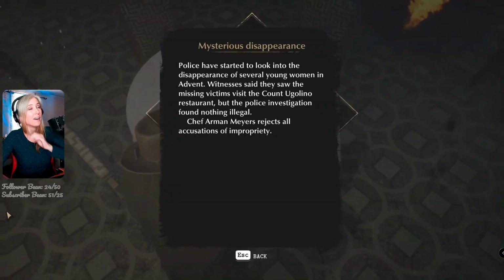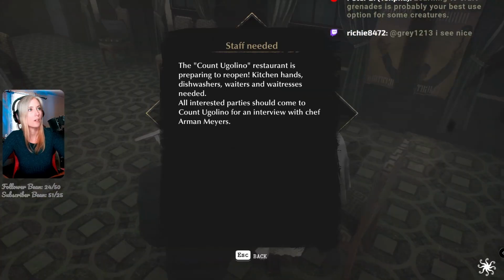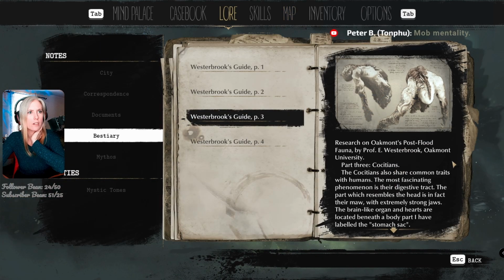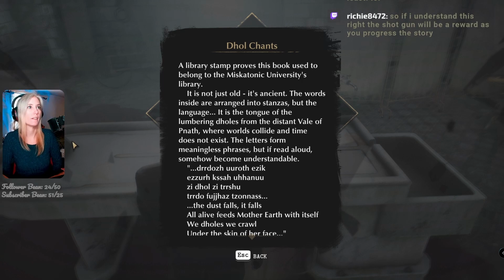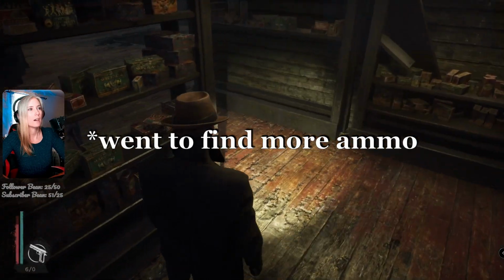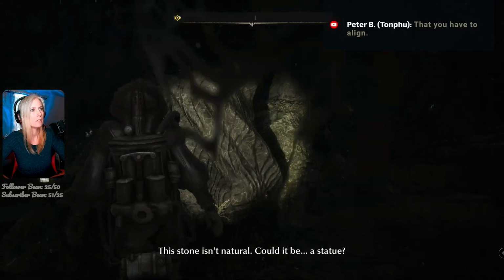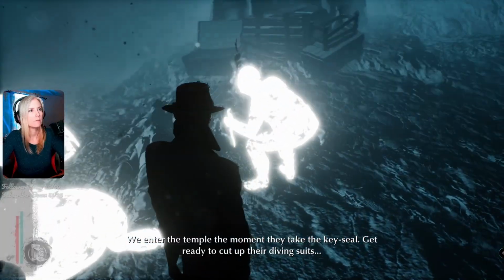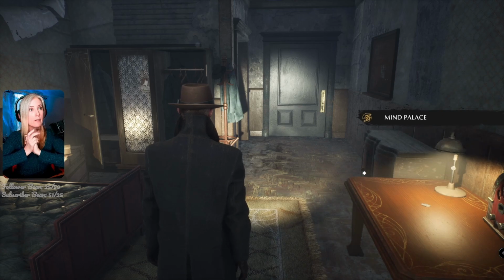What is Your Pet? Who Did You Feed It?! (4) | The Sinking City | Edited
A bit of side story spooky books obtained and then pushing the main quest a bit further.

About:  In the 1920s, on the East Coast of the United States, the half-submerged city of Oakmont is gripped by supernatural forces. You're a private investigator, uncovering the truth of what has possessed the city and corrupted the minds of its inhabitants... and yours.

Find Liz Here:
Rumble (follow at your own risk)